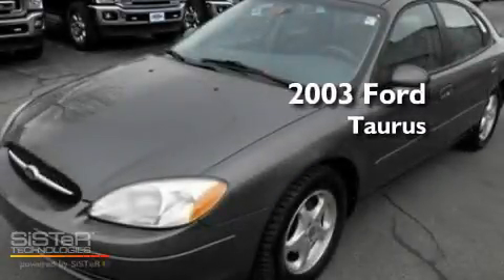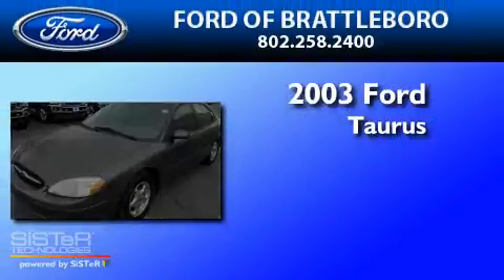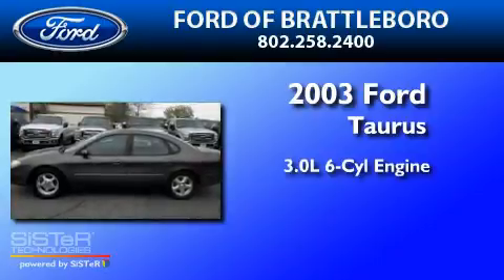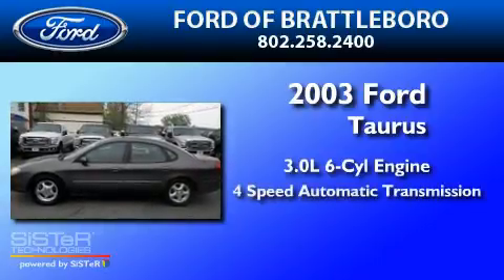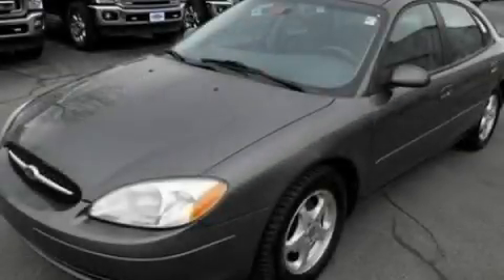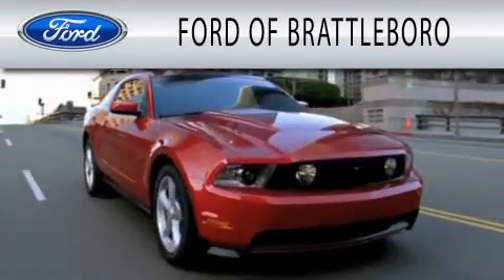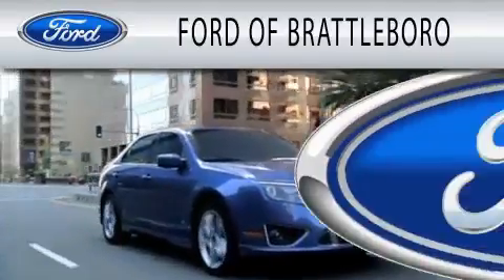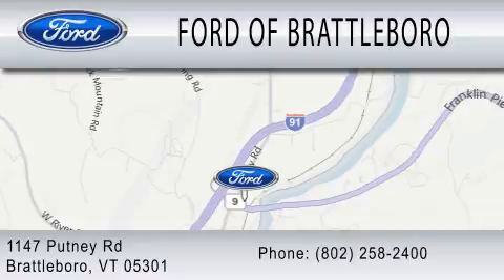2003 FORD TAURUS VT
We have been honored to serve the  VT area , we promise that your experience at our dealership will exceed your expectations !

 Year : 2003
 Make : FORD
 Model : TAURUS
 Engine : 3.0L V6
 Trans . : AUTO 4SPD
 Exterior : GRAY
 Miles : 168,479

 Stock : P1282A